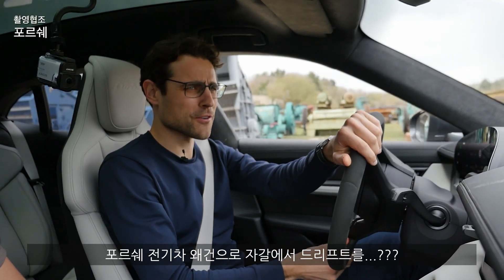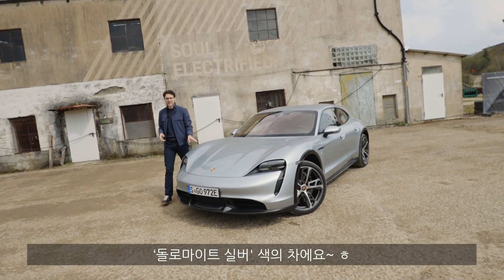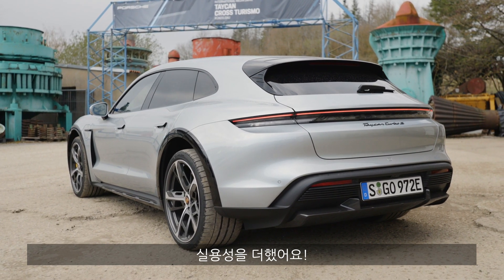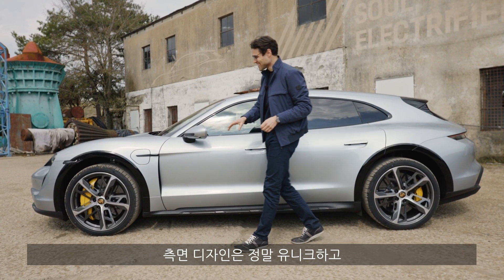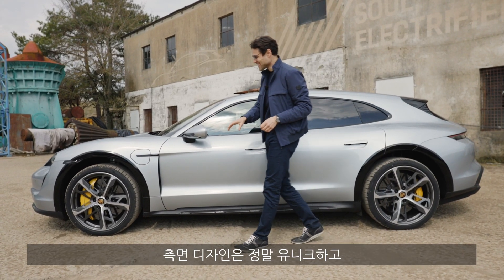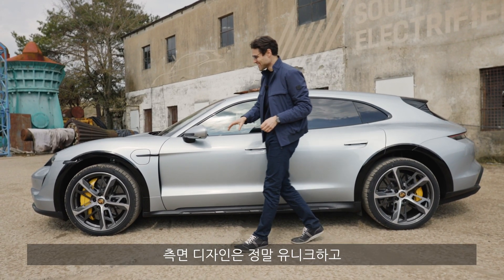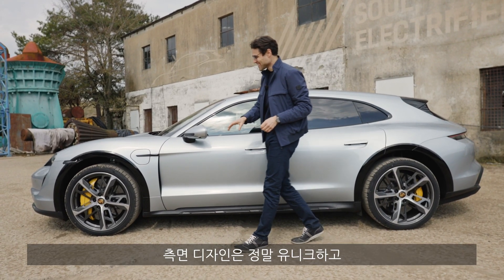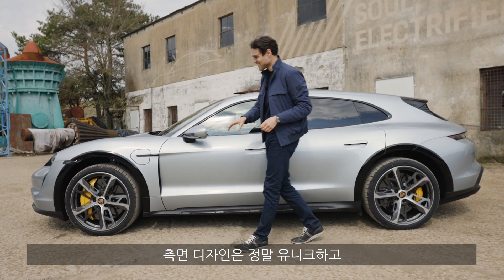포르쉐 타이칸 크로스 투리스모로 오프로드? 세단 vs 크로스 투리스모?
이번 영상은 포르쉐 타이칸 크로스 투리스모 리뷰 영상입니다.
일반 세단 모델과의 (디자인) 차이...
오프로드 성능...
아우토반 주행 성능...
주행거리 등을 영상에서 확인하실 수 있어요~ㅎ
즐거운 시청되세요~^

00:00​ 인트로
00:53​ 외관 & 제로백
01:19​ 터보 S 특징
04:09​ 주행 거리 & 충전
05:06​ 색상 & 트림
07:07​ 루프 박스 & 자전거 거치대
08:28​ 실내
09:20​ 뒷 좌석 차이
10:107 트렁크
11:45 운전석 & 인포테인먼트
14:433 오프로드
16:545 아우토반 주행
19:38​ 결론

차량의 리뷰어인 토마스씨는 언론학을 전공한 후 방송국 에디터로 일했으며 자동차 전문 온라인 신문사를 소유하고 동물 복지에 관심이 많은 자동차 전문 기자입니다.

감사합니다.